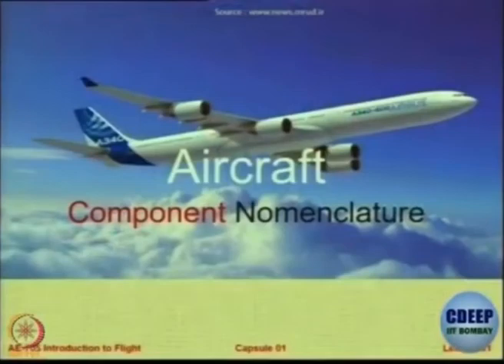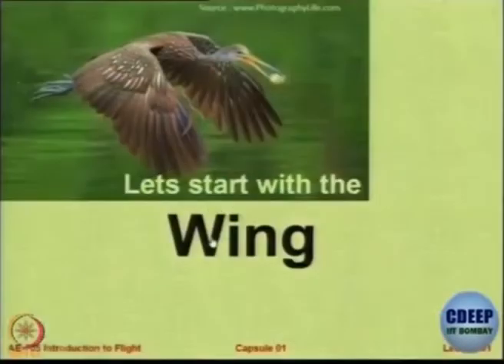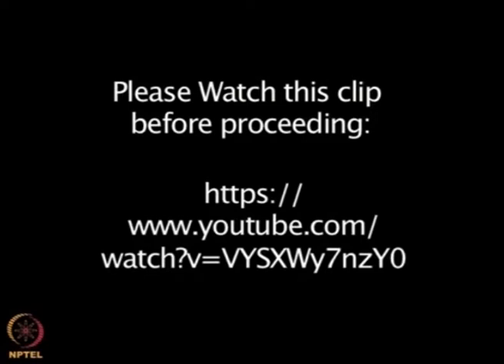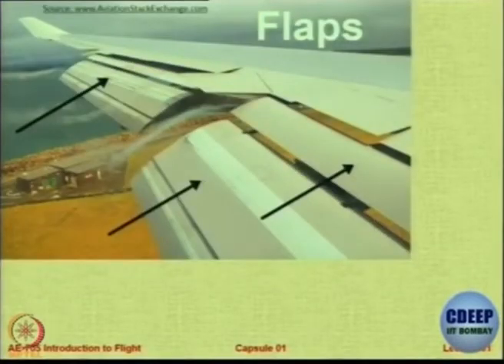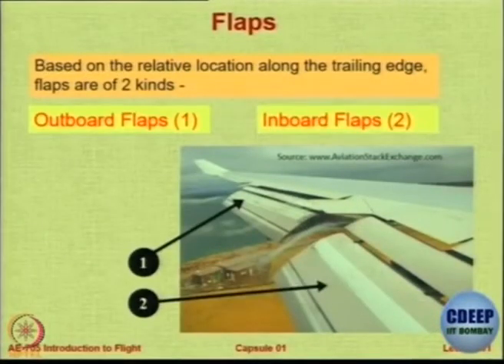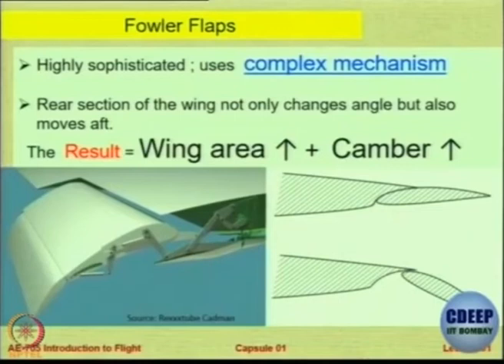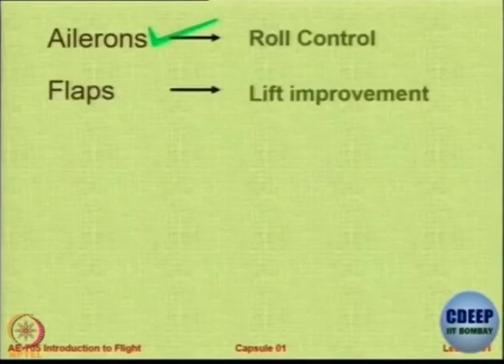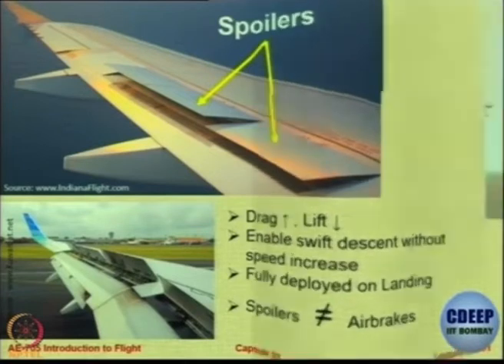Lec 05: Aircraft Component Nomenclature : Wing and its Components